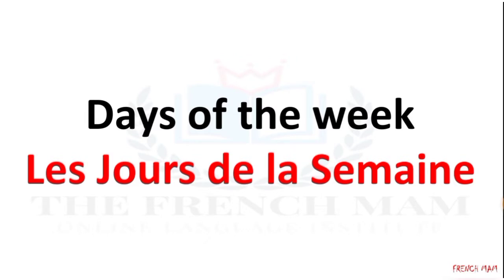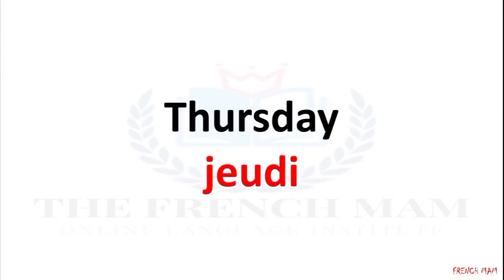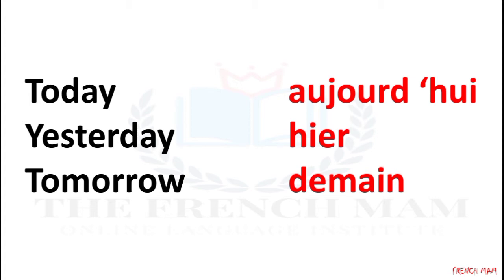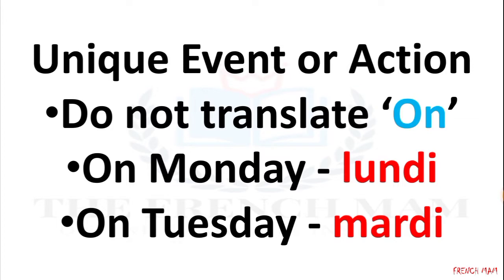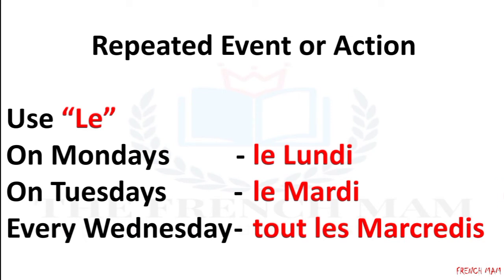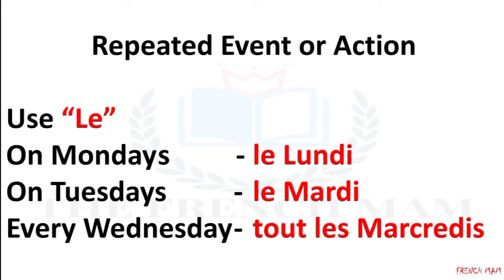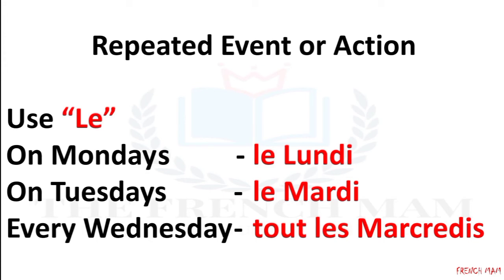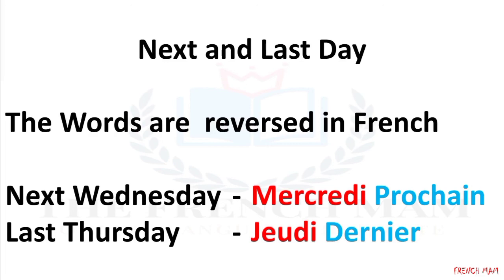Les jours de la Semaine ( Days of the Week)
In this video learning days of the week for kids with French mam. To learn the days of the week by heart. French mam teaches you Days of the week pronunciation and to memorize it, in a fun and easy way. Learn French having fun!